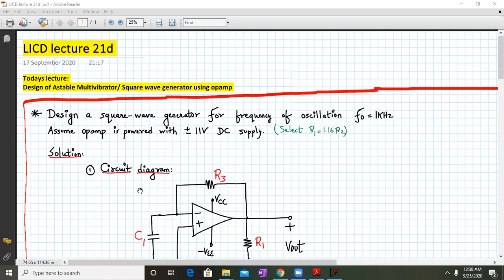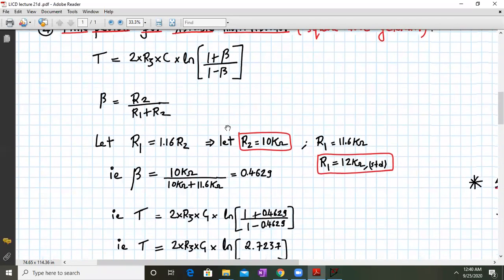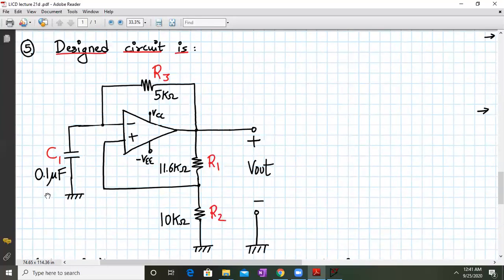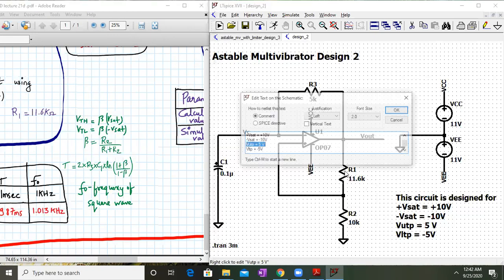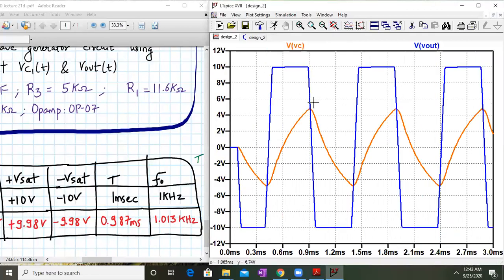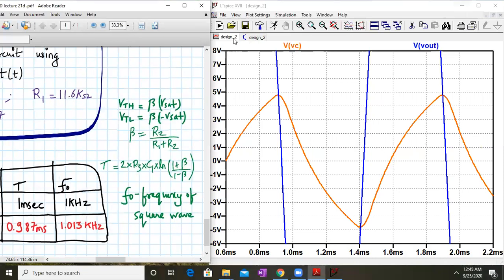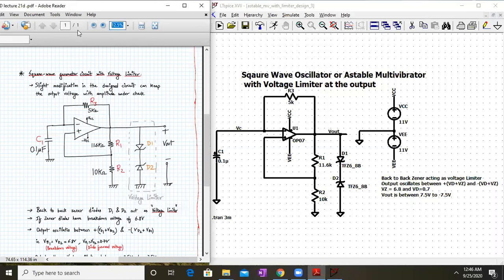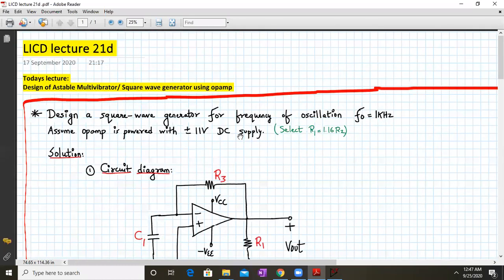Astable Multivibrator design 2 using Opamp OP-07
LICD Lecture 21d covers the following topics:
1. Design of Astable multivibrator circuit using opamp
2. Verification of design values with simulated values by simulating the designed circuit in LTspice simulation
3. Astable multivibrator with a Voltage limiter (using Zener diodes)